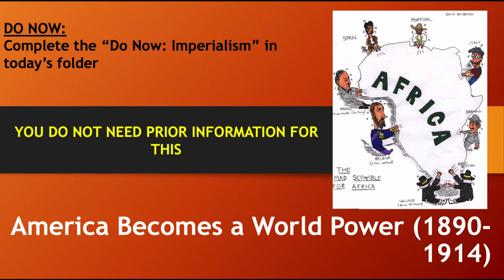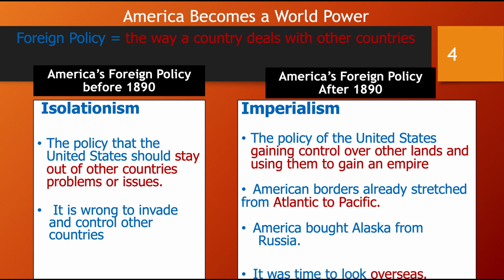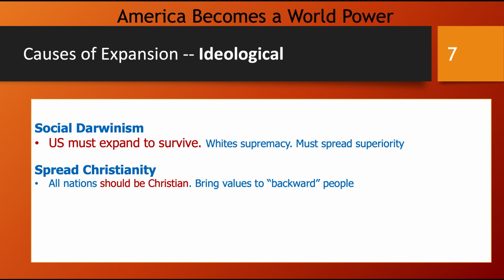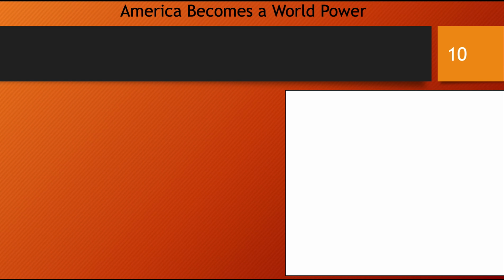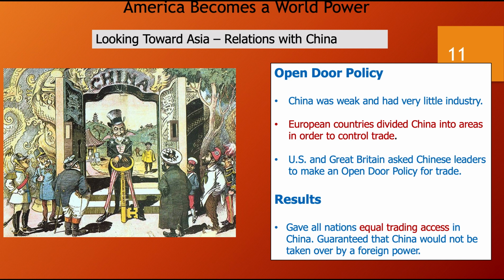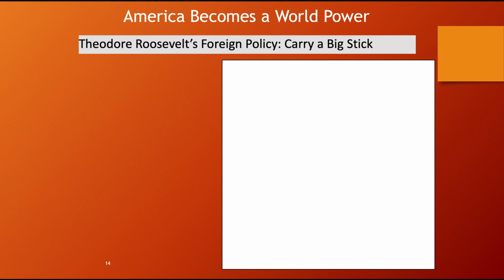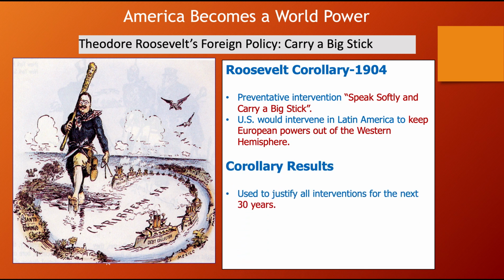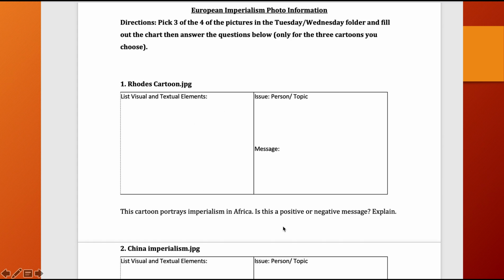Imperialism makes US World Power